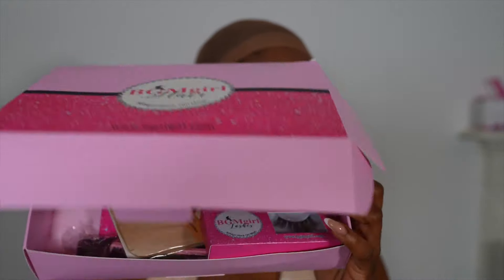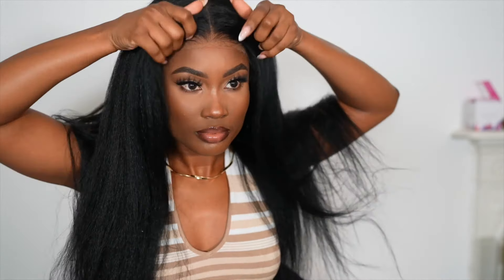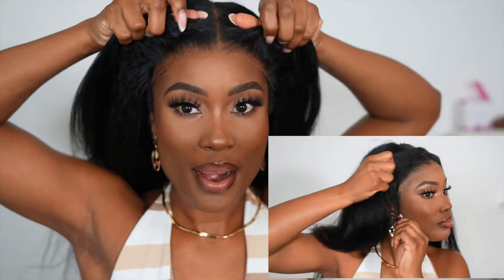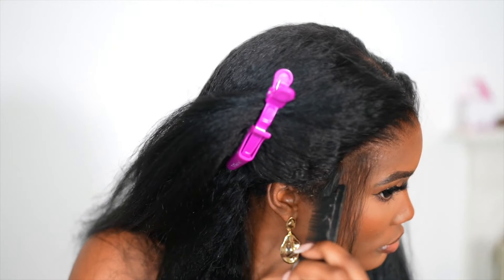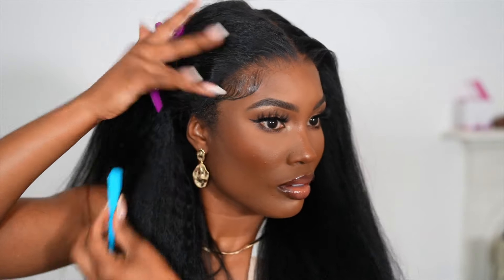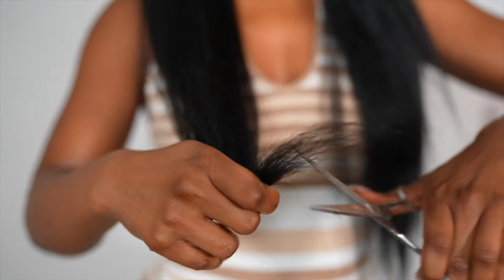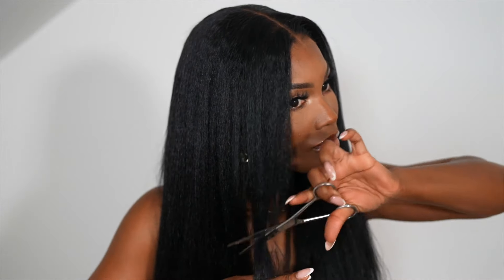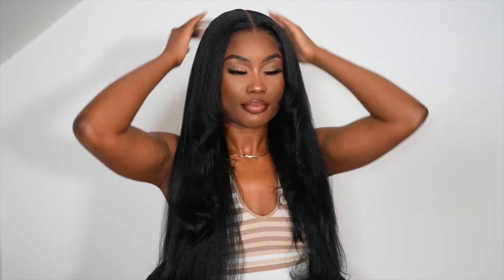This texture with a stunning hairstyle! Comfortable and simple wig girls! 😍🤩bgmgirlhair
●▬▬▬▬▬▬●✨𝐁𝐆𝐌𝐠𝐢𝐫𝐥 𝐇𝐚𝐢𝐫✨●▬▬▬▬▬▬●
😍Wear Go M-cap 9*6 180% Density Kinky Straight 22 inch HD Lace Wig